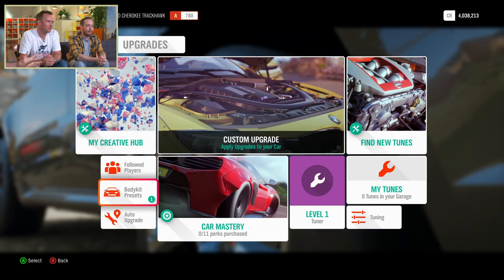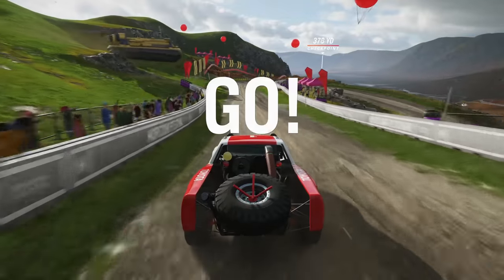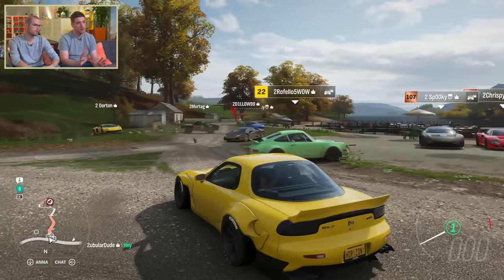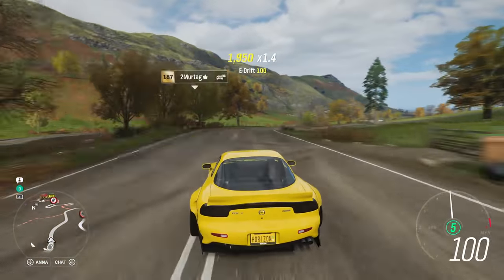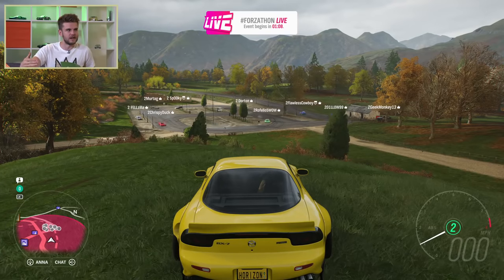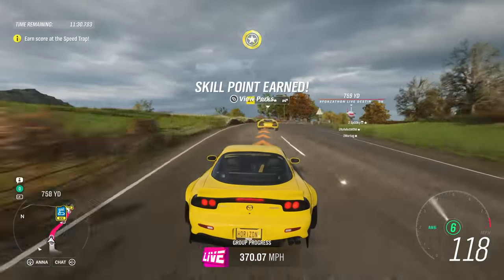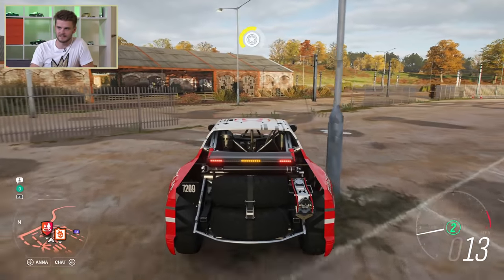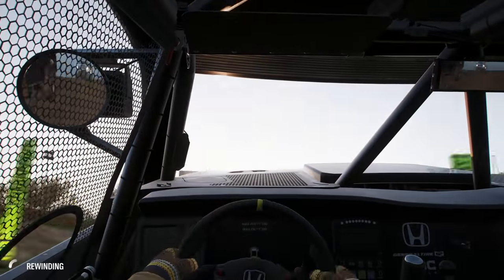Forza Horizon 4: "Autumn" 58 Minutes of NEW Gameplay! (1080p)